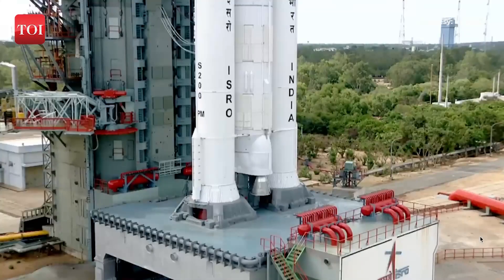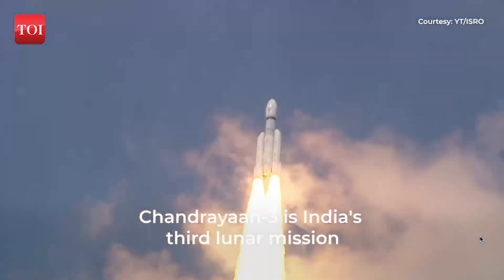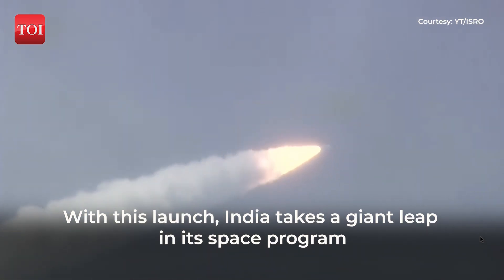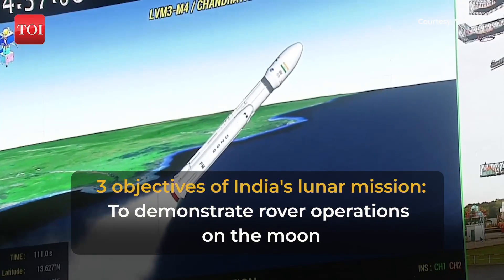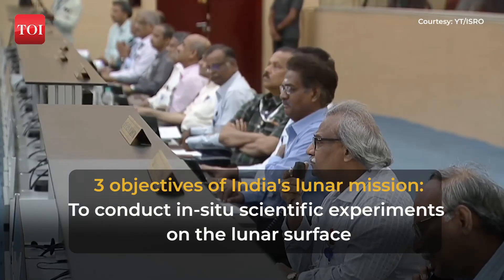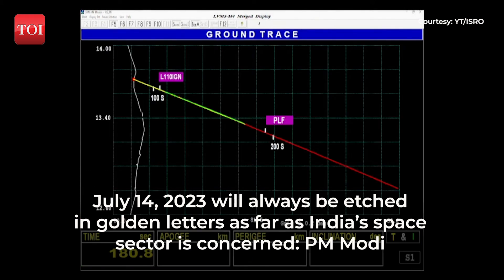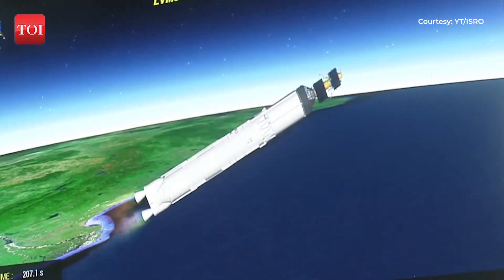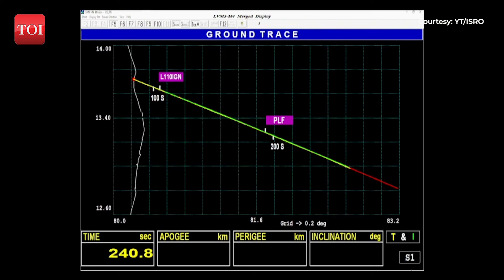Successful lift off for ISRO's Chandrayaan-3 | Moon Mission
India's third lunar mission, Chandrayaan-3, marks a significant milestone for the country's space program. With three key objectives, it aims to showcase a safe and gentle landing on the moon's surface, demonstrate rover operations, and conduct scientific experiments in situ. Prime Minister Modi hailed the launch on July 14, 2023, as a momentous day for India's space sector. The mission is set to achieve a soft landing on the lunar surface in late August, solidifying India's progress in space exploration.